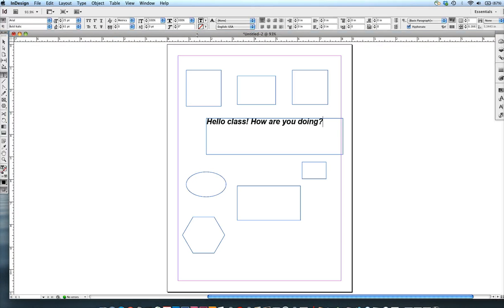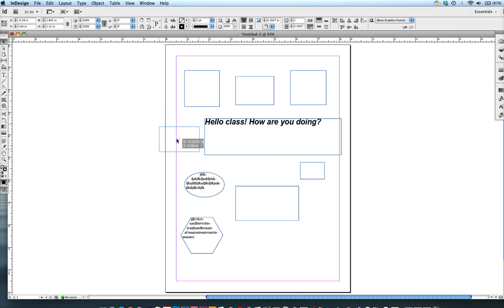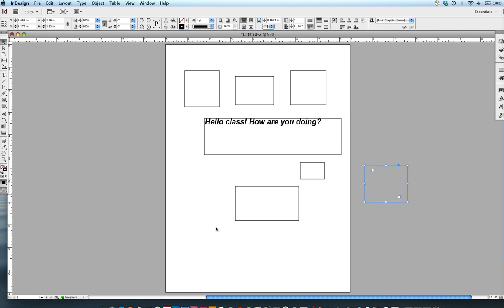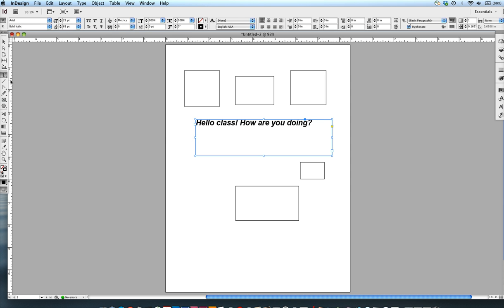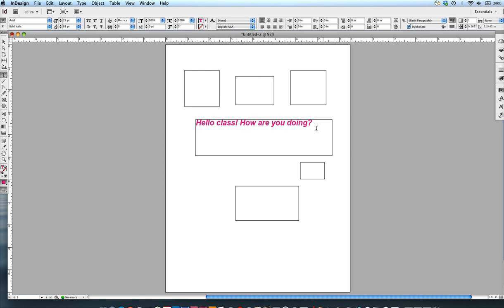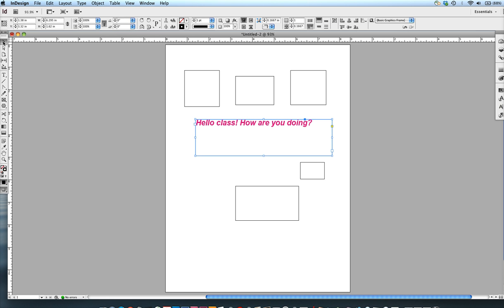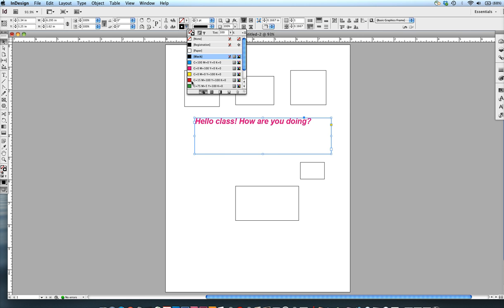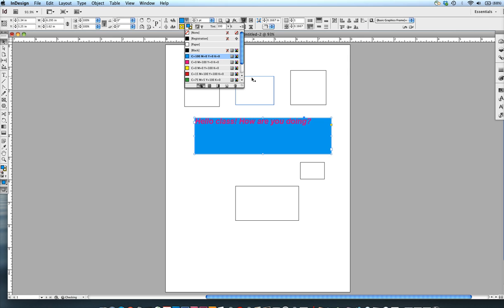Indesign Chapter1 Video5 - strokes and fills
how to switch from the type tool mode to the selection tool
press (cnt/cmd) + (alt/otp) + (a) = to deselect